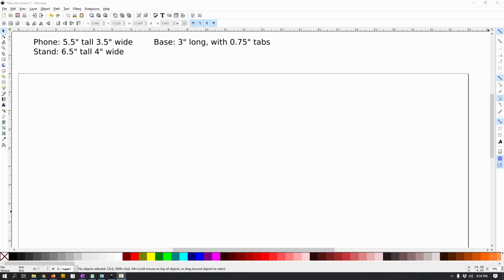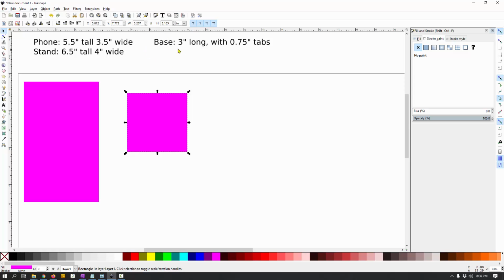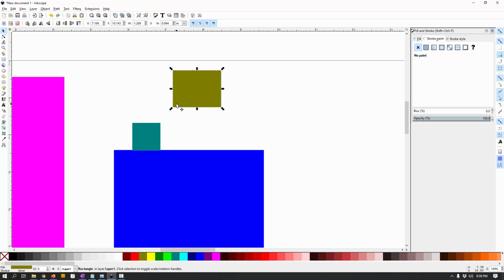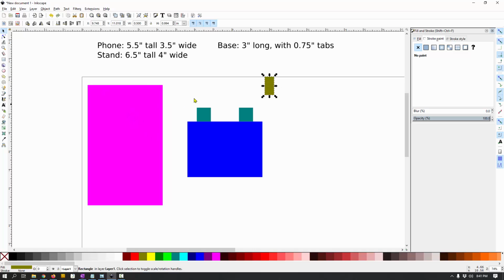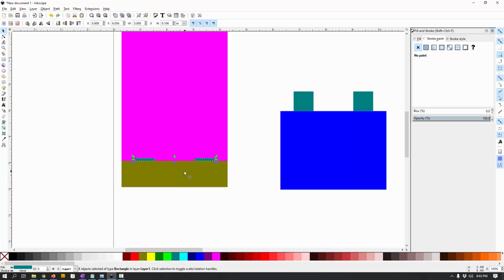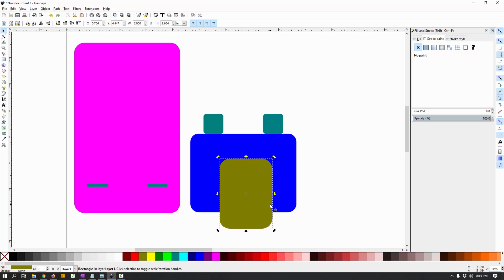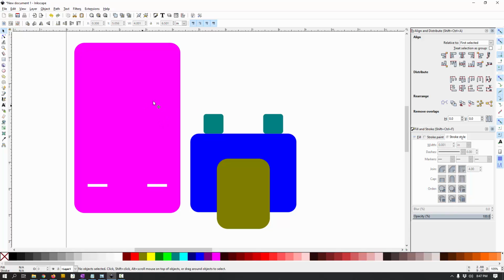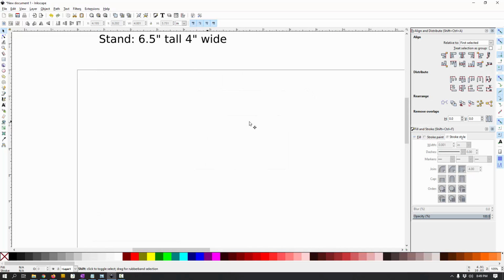How to Make a Phone Holder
Shows you how to make the introductory phone holder from class.  This one does not have the extended bottom for a cord.  You should also add your own customizations to it to make its yours such as logos, different sizes to fit your phone, and anything else you wish.